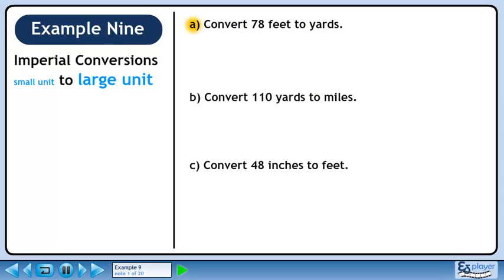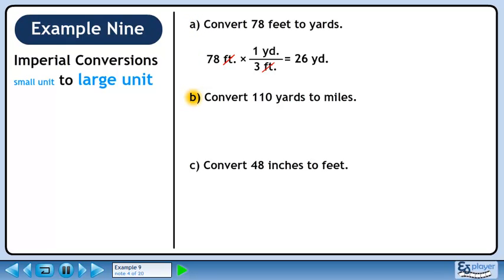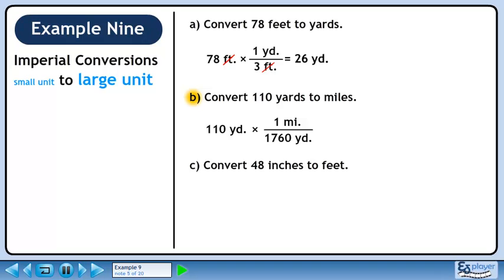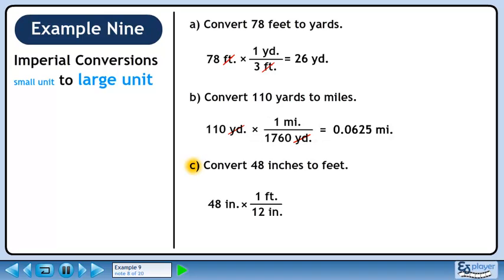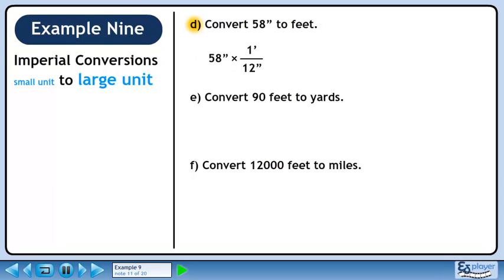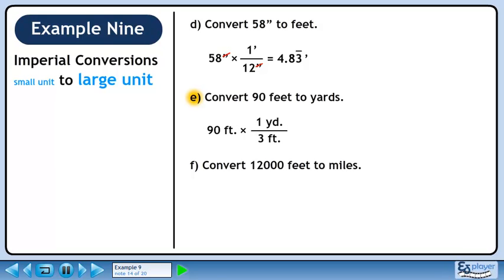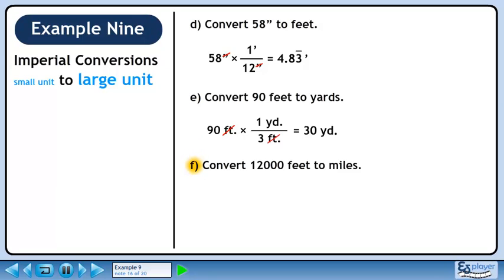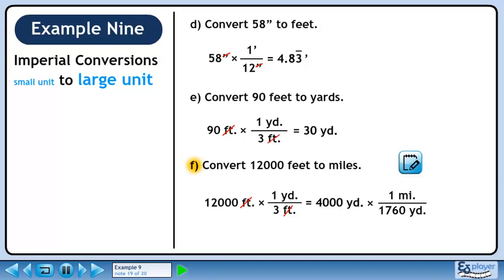Metric And Imperial - Example 9